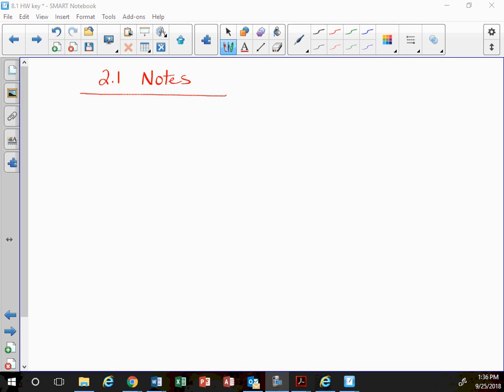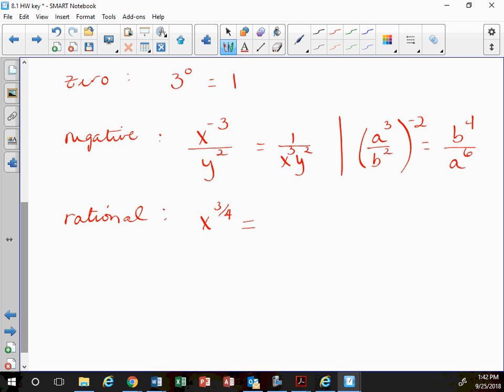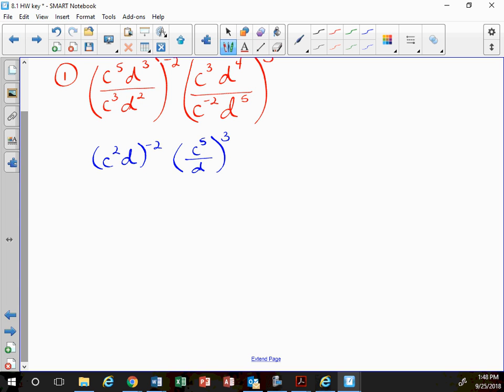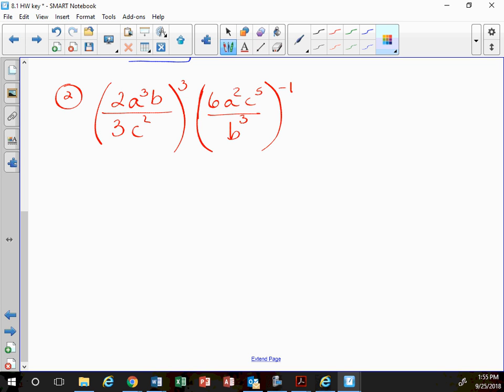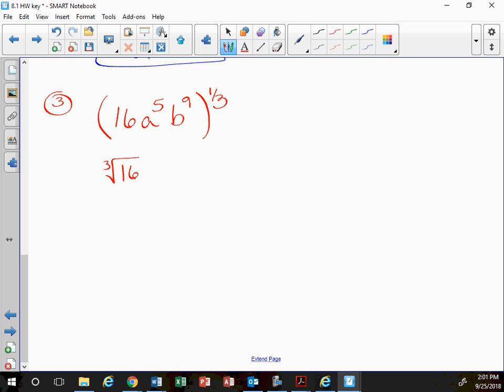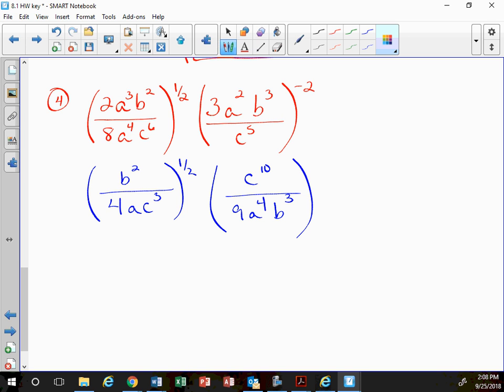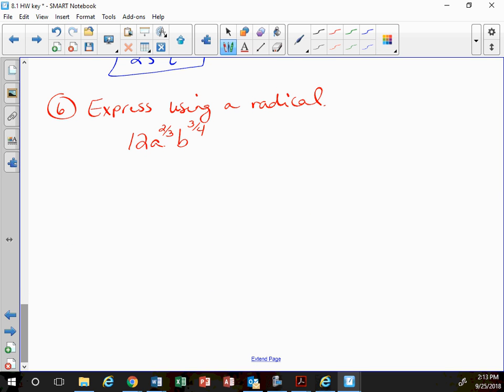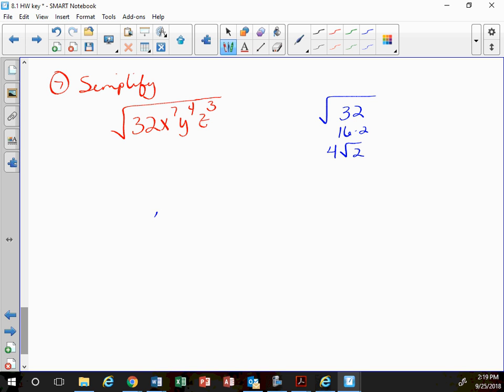2 1 notes 1819